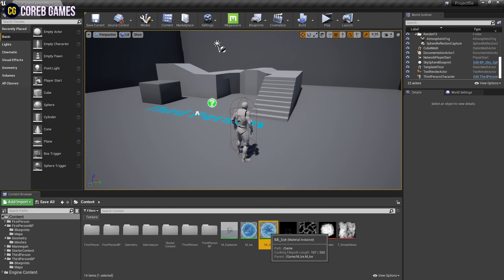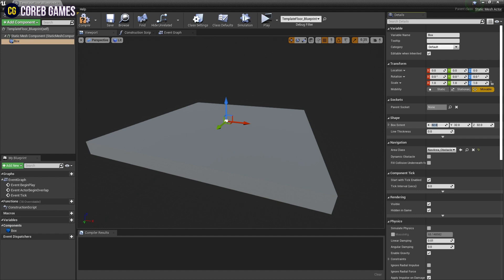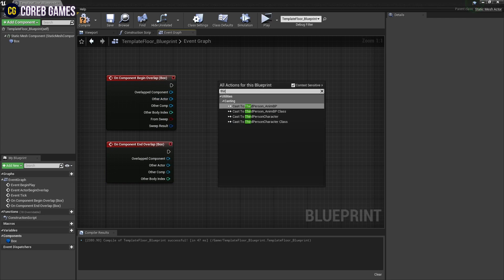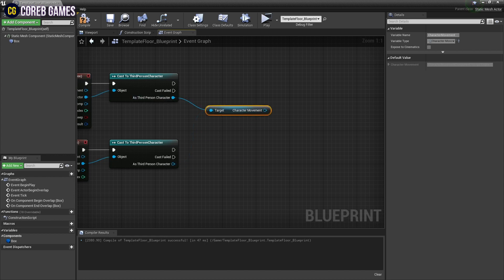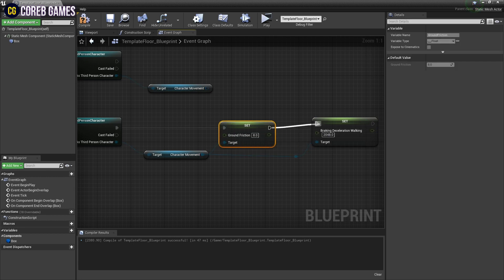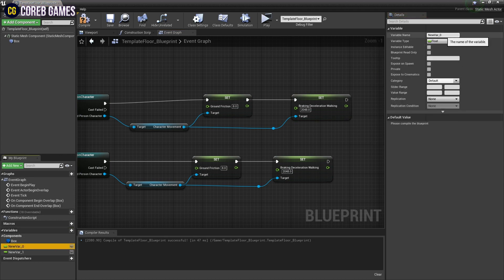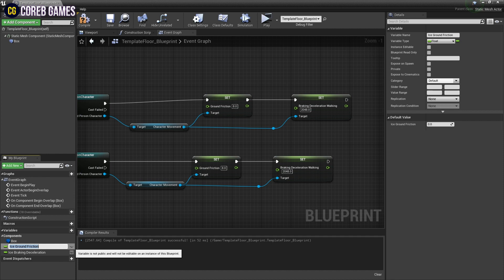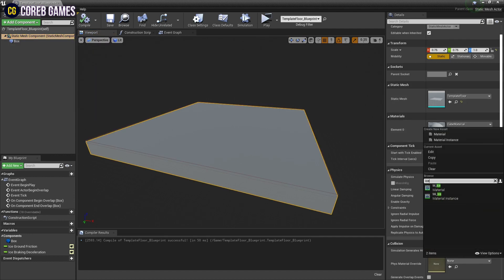UE4 l How To Create Slippery Ice Floor l 3-Minute Blueprint Tutorial l Unreal Engine 4.26